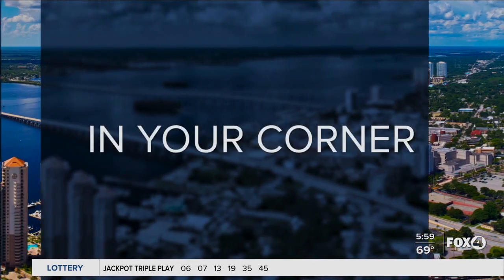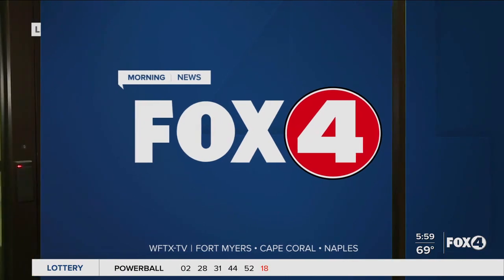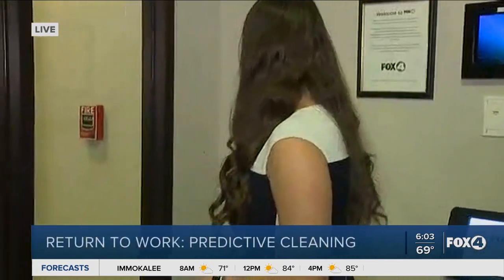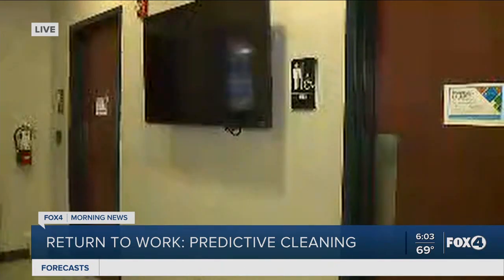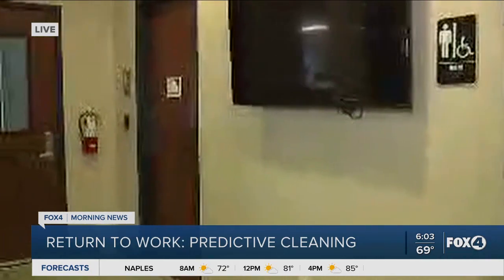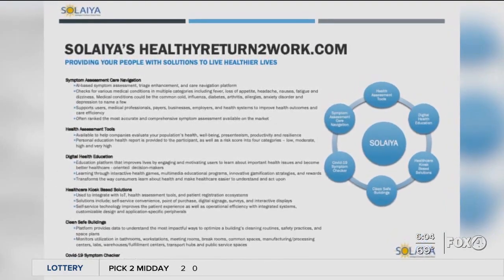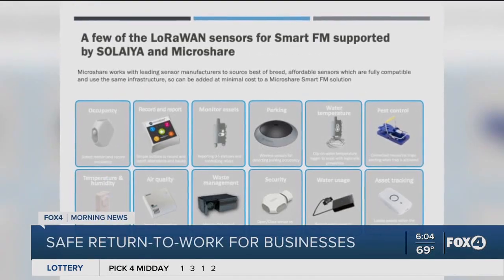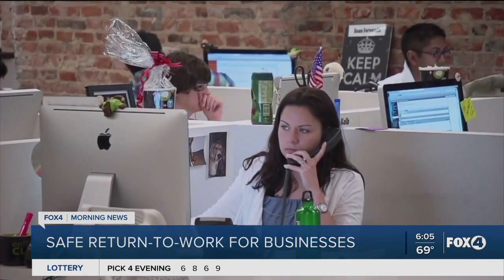SOLAIYA’s HealthyReturn2Work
Paul J Karch Managing Partner SOLAIYA and CEO GARDANT GLOBAL discusses the newest innovations available from SOLAIYA for a Healthyreturn2Work and School after COVID-19.